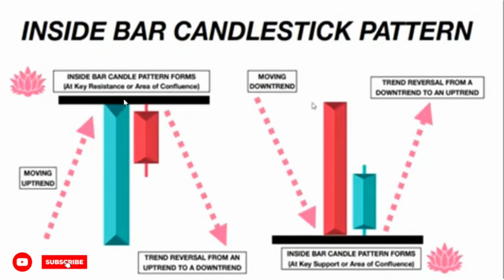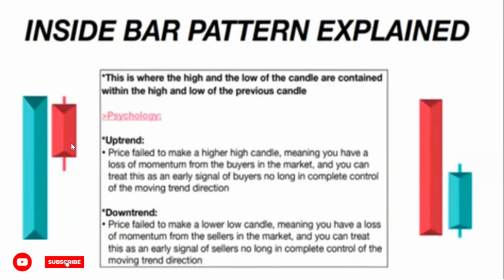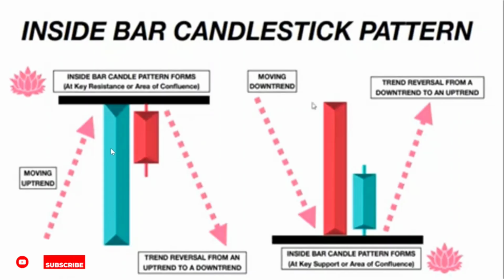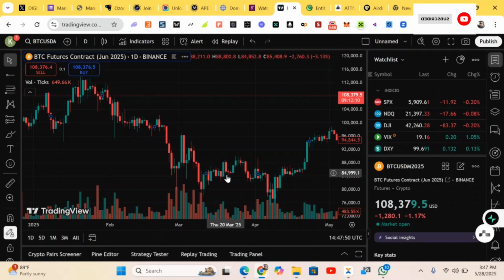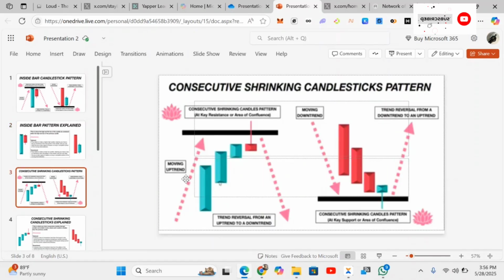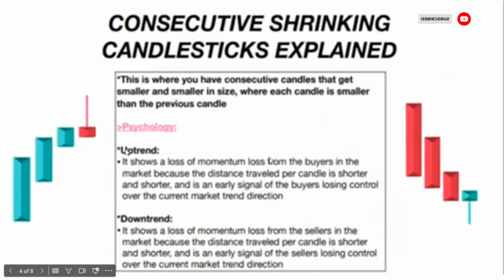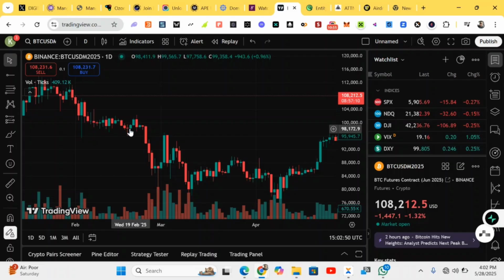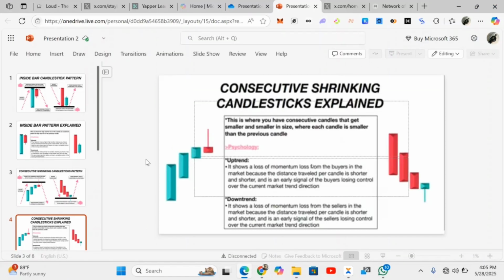Ep. 3 | How to Read Crypto Candlesticks for Profitable Trades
How To Read Crypto Candlesticks For Profitable Trades | Ep. 3

Learn how candlesticks work in technical analysis when trading Crypto currencies in this episode

Continuation from episode 2

Get $5 - $10 on bingx exchange if you sign up with this

Get $5 on weex exchange if you sign up with this